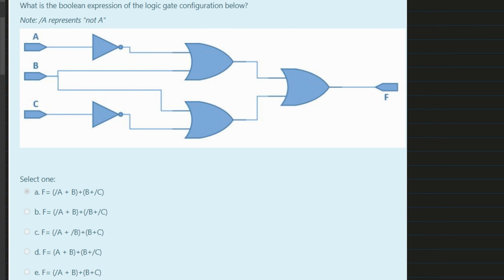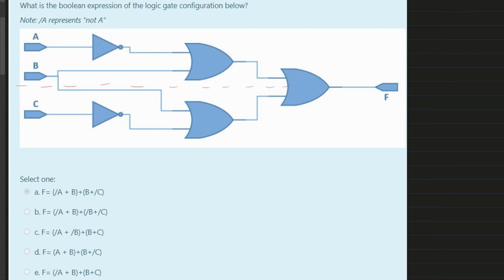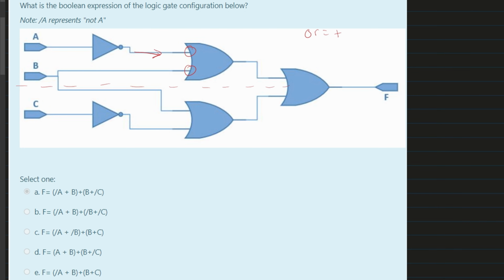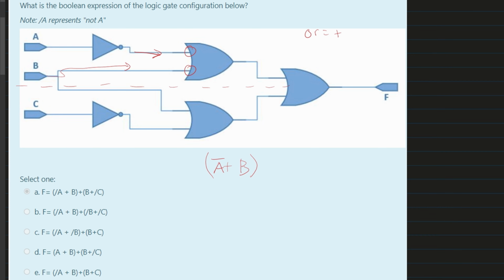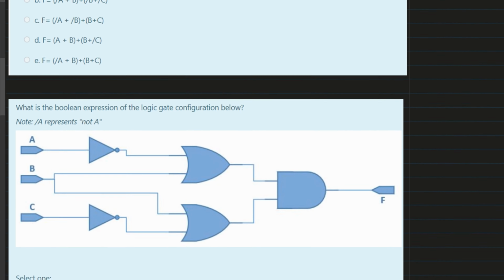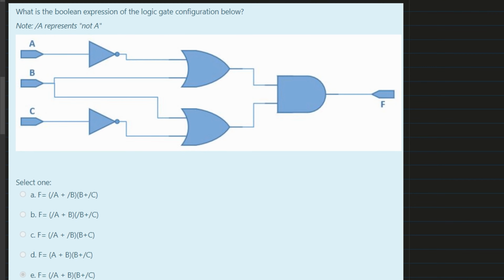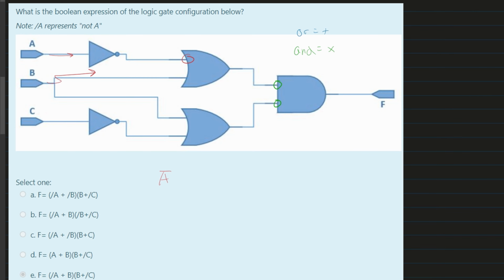What is the boolean expression of the logic gate configuration below? | Introduction to Logic Design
Question:
What is the boolean expression of the logic gate configuration below?

Note: /A represents "not A"